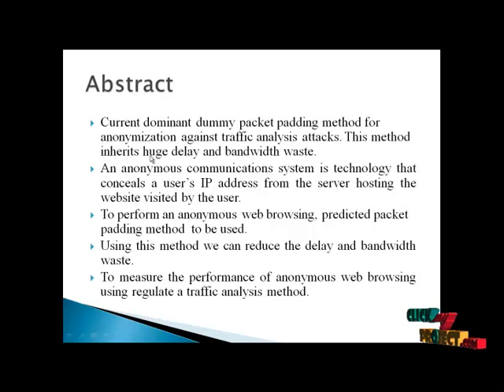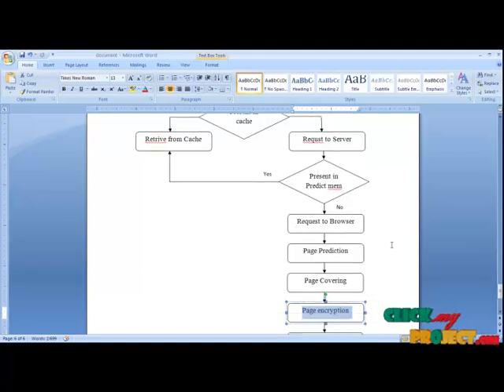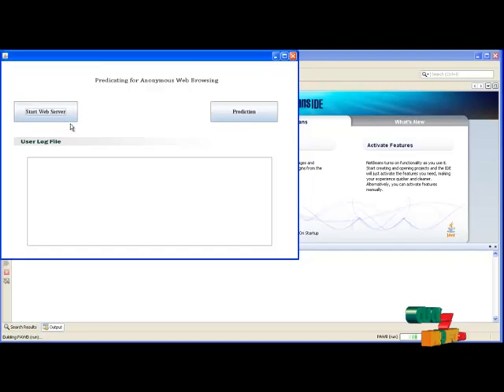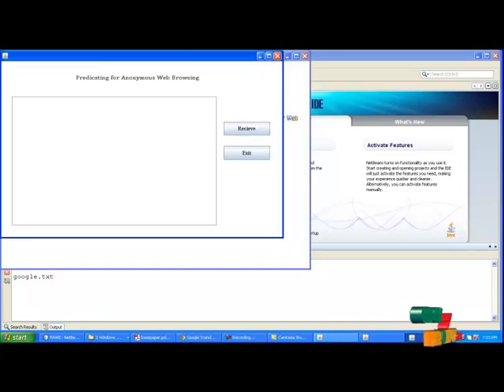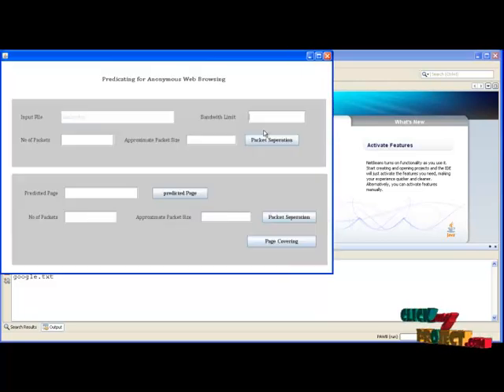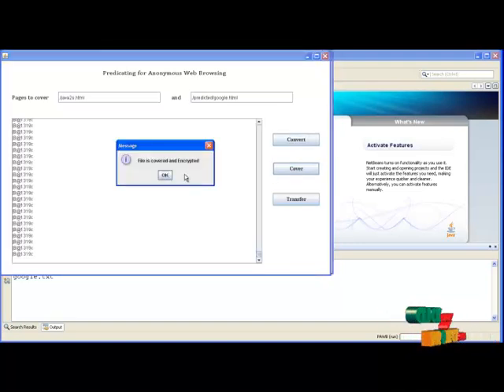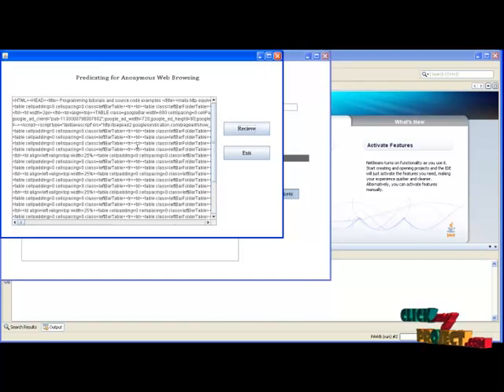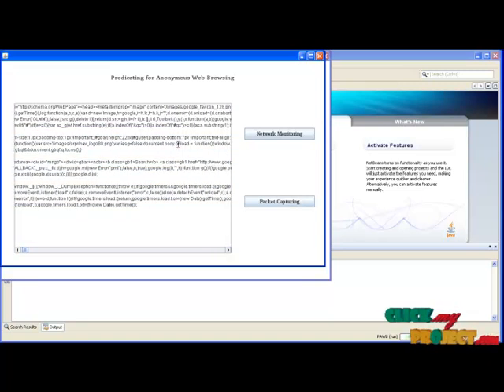Final Year Projects | Predicted Packet Padding for Anonymous Web Browsing Against Traffic Analysis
Final Year Projects  | Predicted Packet Padding for Anonymous Web Browsing Against Traffic Analysis Attacks

Including Packages
* Complete Source Code
* Complete Documentation
* Complete Presentation Slides
* Flow Diagram
* Database File
* Screenshots
* Execution Procedure
* Readme File
* Addons
* Video Tutorials
* Supporting Softwares

Specialization
* 24/7 Support
* Ticketing System
* Voice Conference
* Video On Demand *
* Remote Connectivity *
* Code Customization **
* Document Customization **